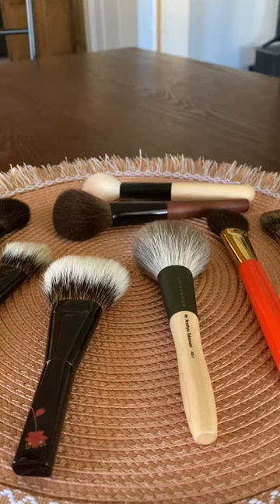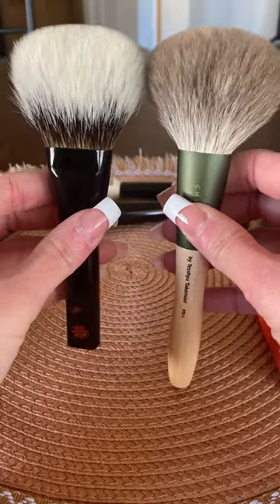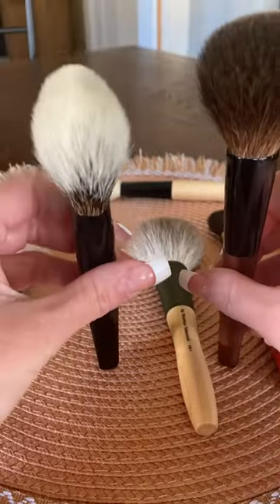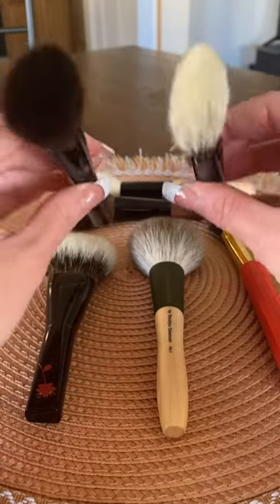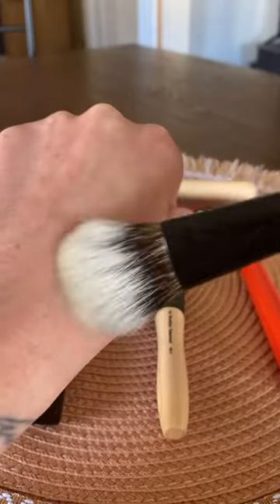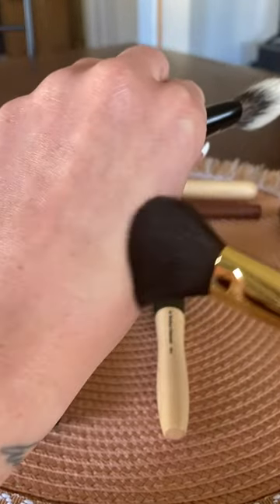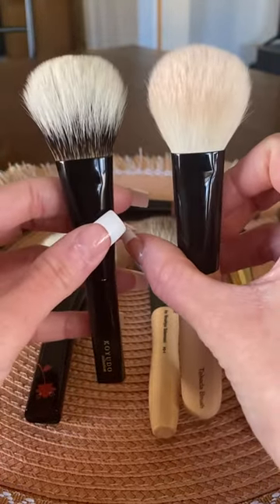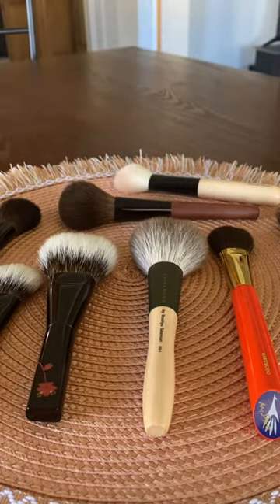Koyudo White Canadian Squirrel Brush Comparisons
Wanted to compare some brushes to my Koyudo White Canadian Squirrel brushes.

LOVINGFUDE10 (¥1,000 off purchases ¥15,000+)

LOVINGFUDE20 (¥2,000 off purchases ¥25,000+)